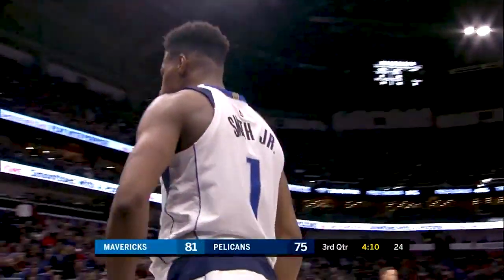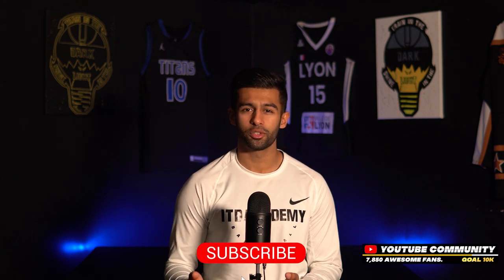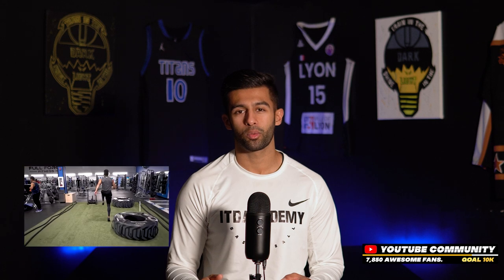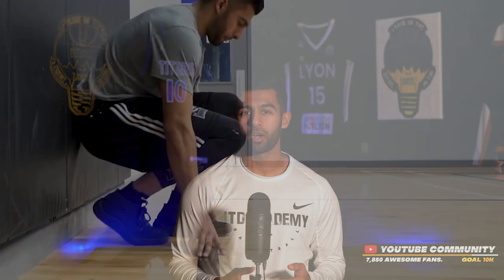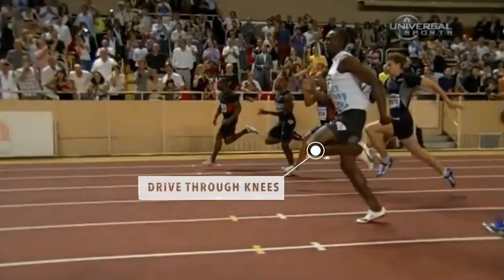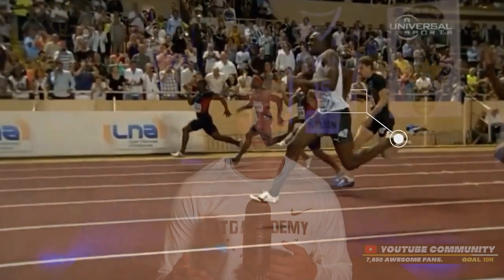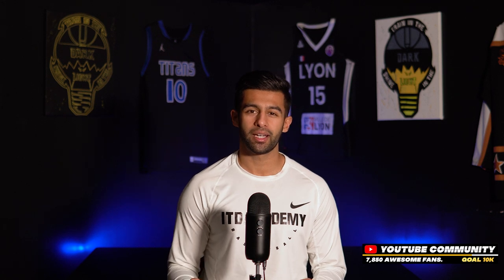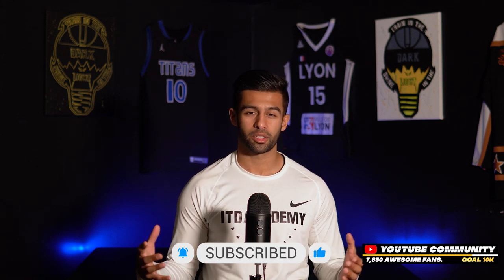How to dunk UNDER 6 feet: Exercise + Bonus tip!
How to dunk under 6 feet tall? In this video I (Khurram Sultan) share a key exercise used by many athletes to help increase their vert!

What's going on ITD Family!! Appreciate everyone checking out the video, hope you guys liked it and this is an exercise that can easily be done anywhere with a little bit of space! Try it it and mix the exercises we've done so far on a training day and spend another day in the week just attempting to dunk and practicing that transfer from speed to jump! Make sure to like the video and leave your thoughts!!

On the road to 10k! Help me out by sharing this video and helping it get seen!

Code: “SULTAN20”

About Khurram Sultan

Khurram played basketball College basketball in Canada. After finishing his career, he looked to pursue a professional career overseas but got Micro tears in his Achilles and a 3rd Degree calf strain. After flying back home, he was personally invited down by the King of Skill Enhancement Training Micah Lancaster, and flew down to the World Headquarters in Michigan to learn and collaborate with the I’m Possible Team.

Now Khurram is back in Canada and starting to Revamp the YouTube page with  high quailty tutorials with different basketball moves, combined with the knowledge that he learned through the I’m Possible team. As a certified I’m possible skills trainer, Khurram is very excited to grow the game in Canada and help be a part of the change of culture from home. At the same time, he is growing his online presence through Instagram and YouTube .

His brand “In The Dark Athletics” represents the hours we put In the Dark, that allow us to shine, when it’s time to perform in the light. We are very excited to have you a part of this journey.

How to dunk under 6 feet

Use the hashtag TrainInTheDark & tag @itsksultan to have a chance to be featured on the story or potentially a YouTube video! What’s your favourite move to get past your defender?